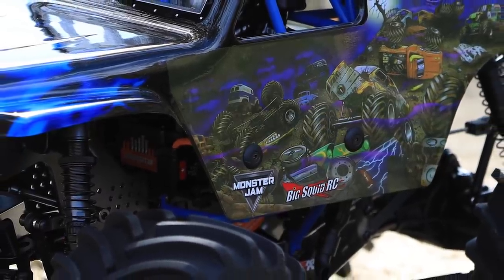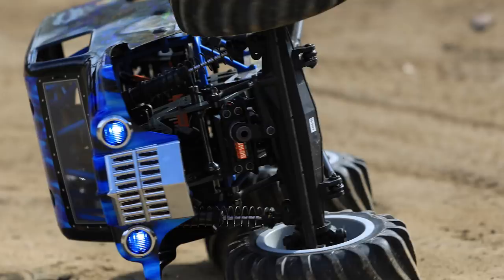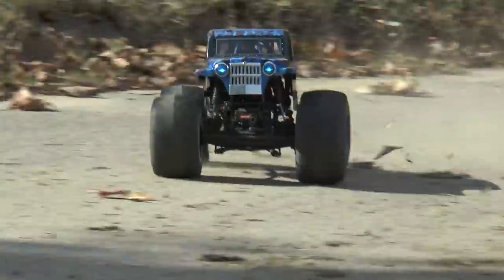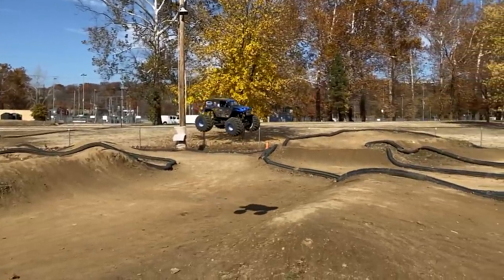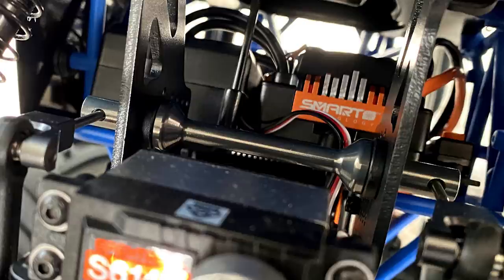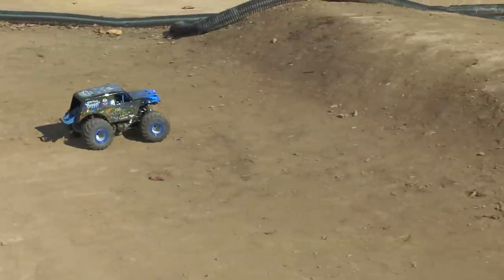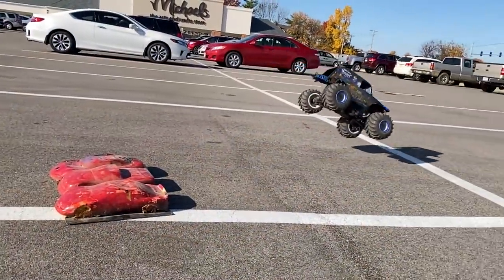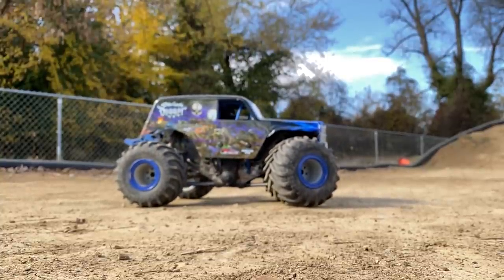Losi LMT Son Uva Digger 1/10 RTR Monster Truck Review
Hello monster truck fans! We are proud to bring you one of the very first reviews of the brand new Losi LMT 1/10 RTR Monster Truck! We have the Son Uva Digger version, and we thrashed it in true Anderson style.

When you're done watching the review, hop on over to BigSquidRC.com and read Doug's written review

Review filming/editings/photography done by Bob C. Chandler, Danny Maass and Doug Welker.